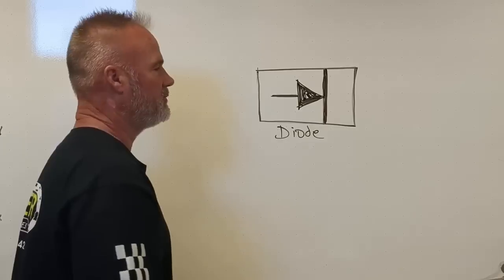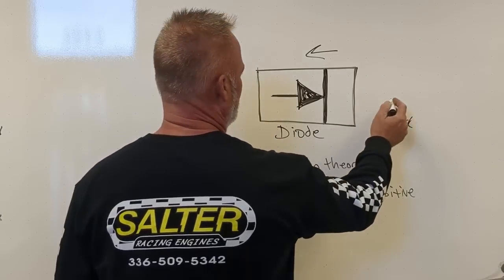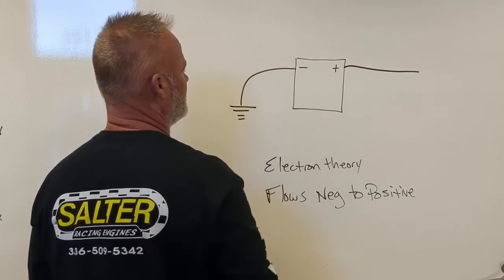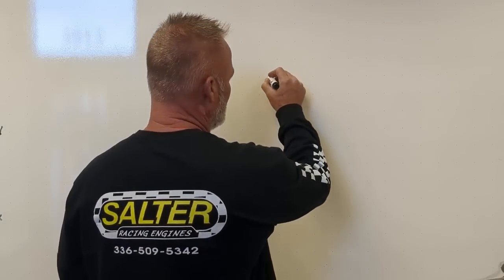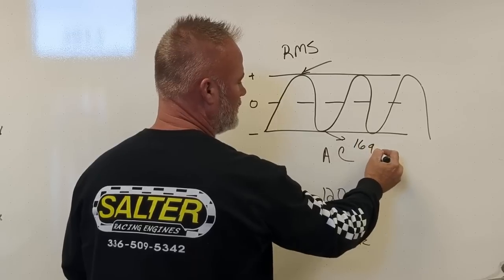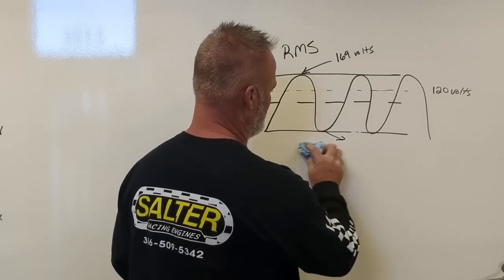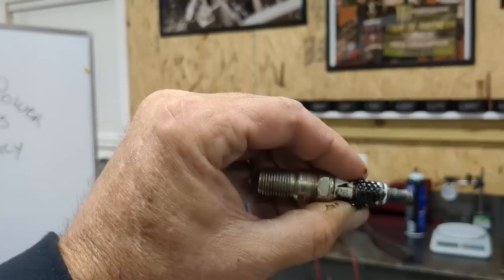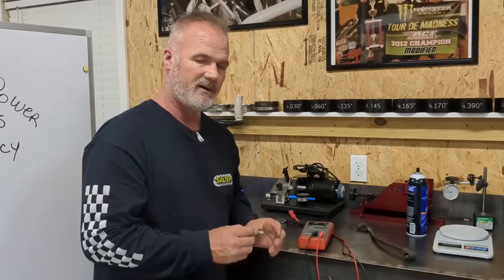ELECTRICAL TIPS AND TRICKS FOR YOUR RACE CAR OR HOTROD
Shows and demonstrates Importrant Electrical skills for troubleshooting your Race car or Hot Rod